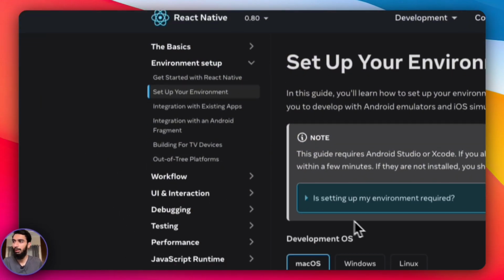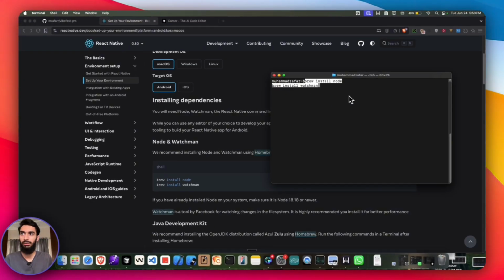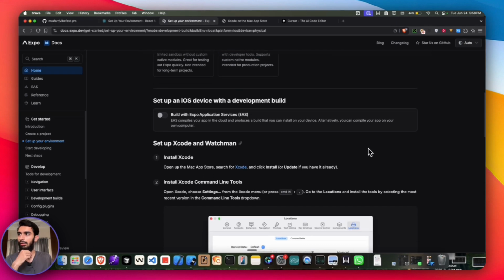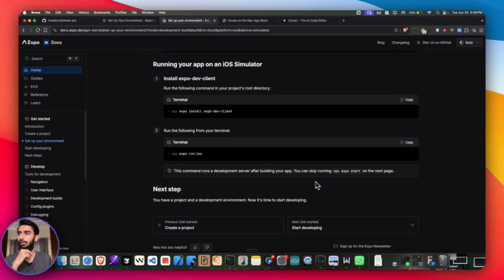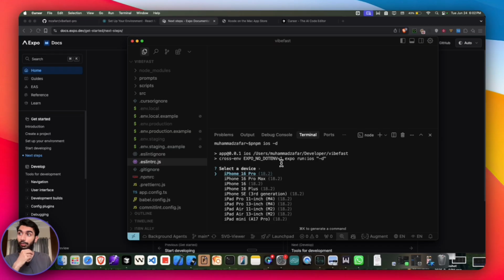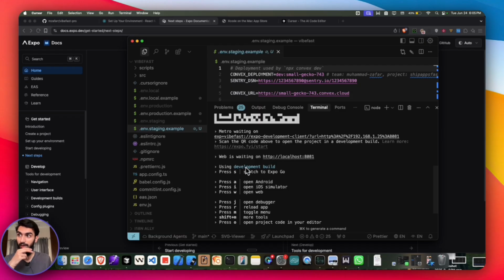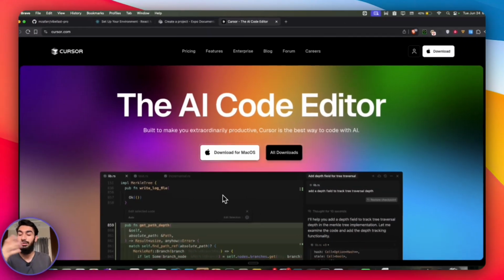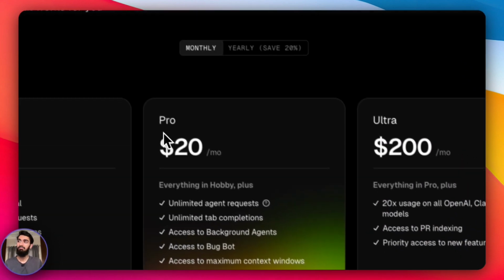Setting up React Native Expo Environment on MacOS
In this video, I went through the process of setting up React Native Expo environment on MacOS for making cross platform mobile apps for ios and android. I go through it in detail. I hope you find it helpful.